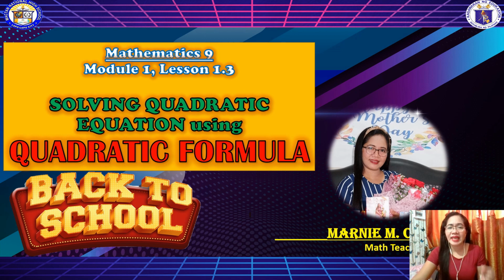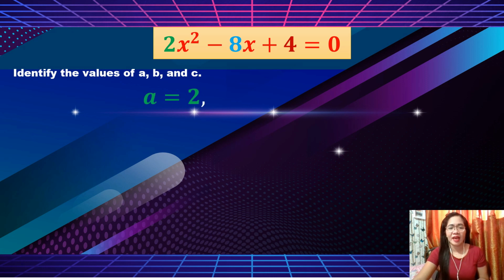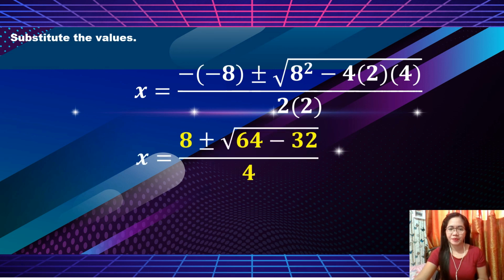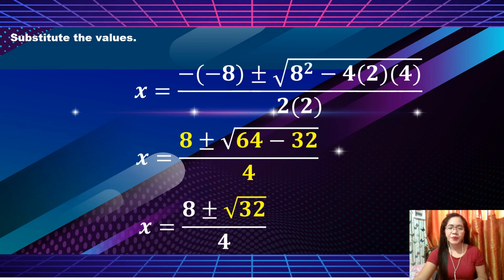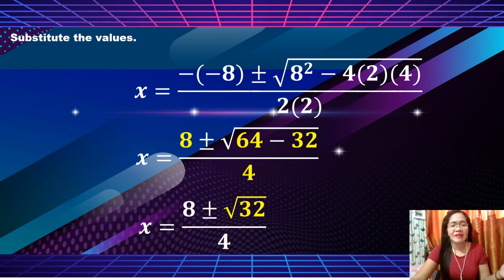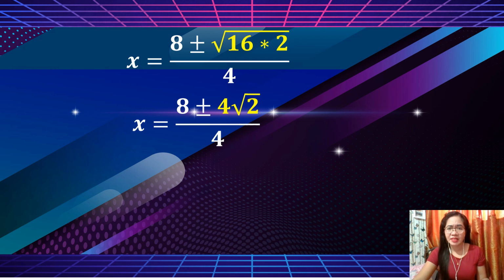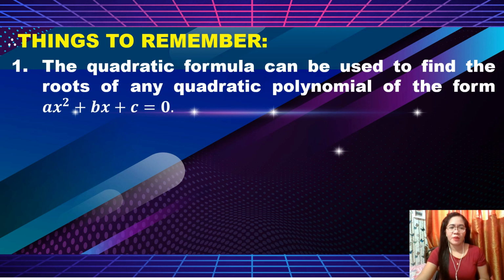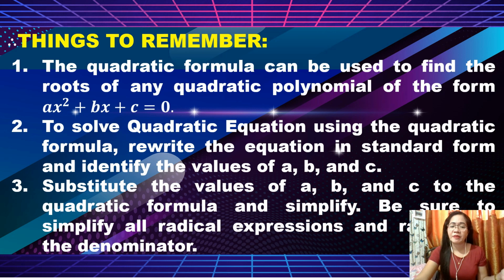How to solve a quadratic equation by using a quadratic formula?